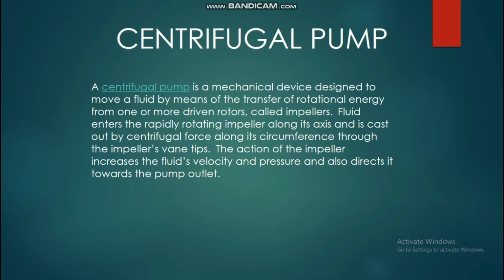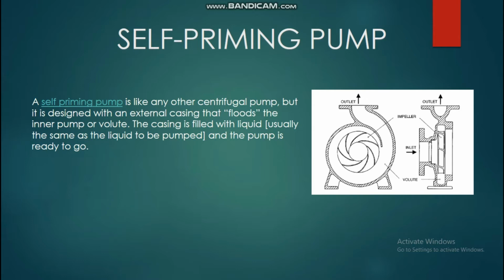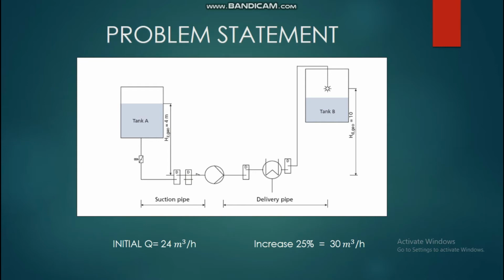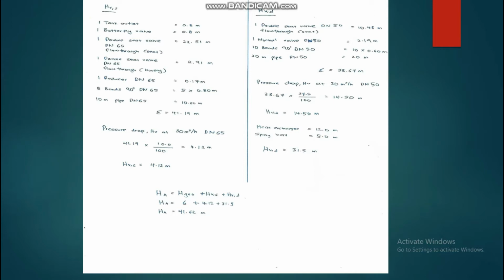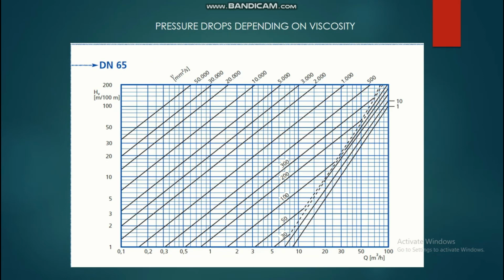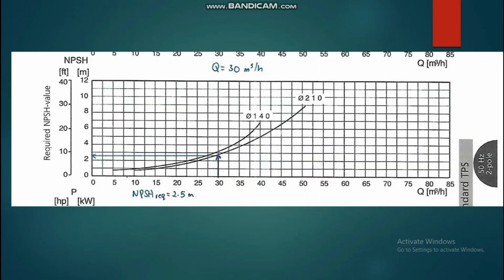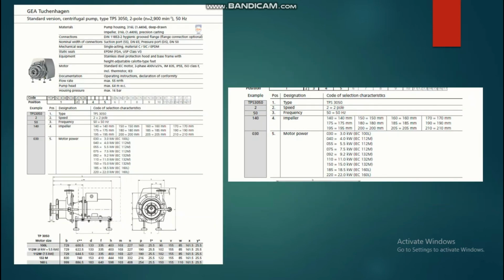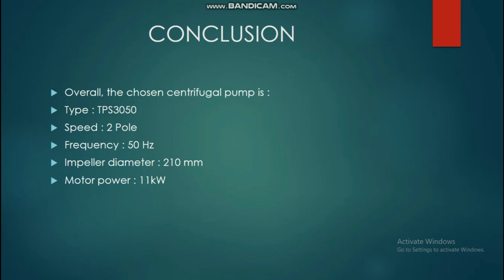CENTRIFUGAL PUMP DESIGN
Centrifugal Pump Design - Project 2  - Mechanics of Fluids II